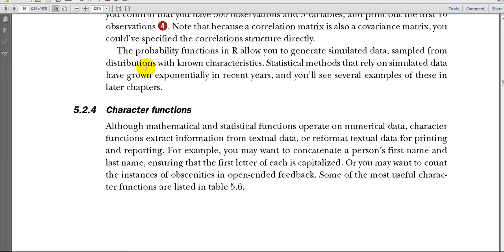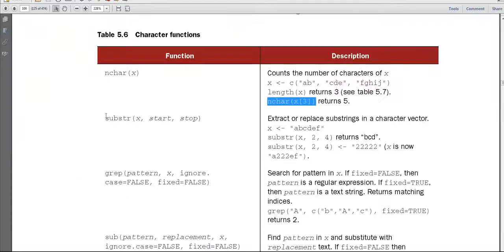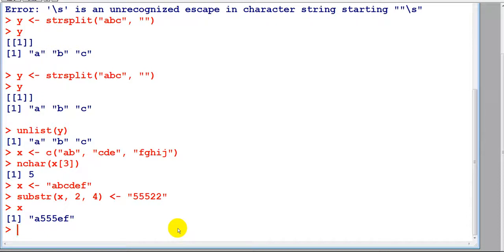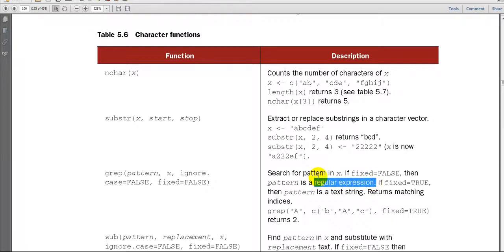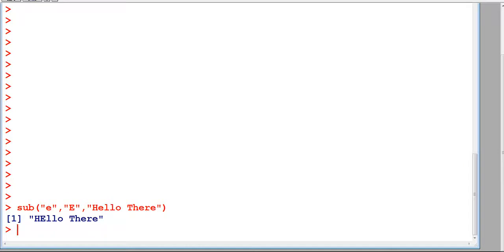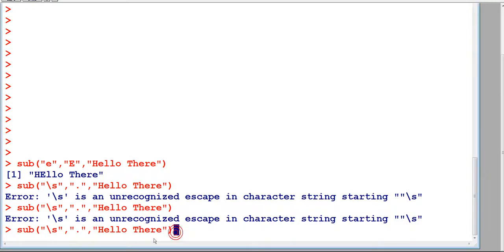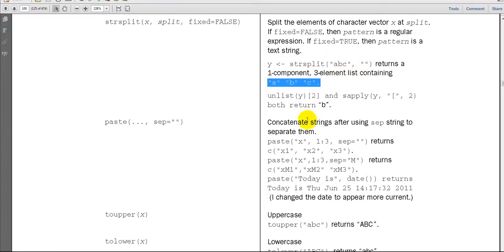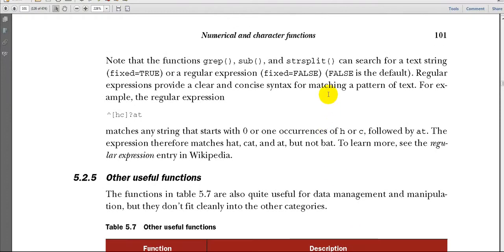R programming Chapter 5 part 5 Character functions